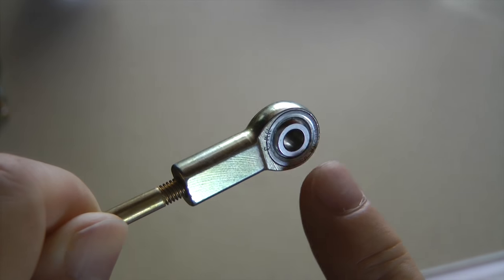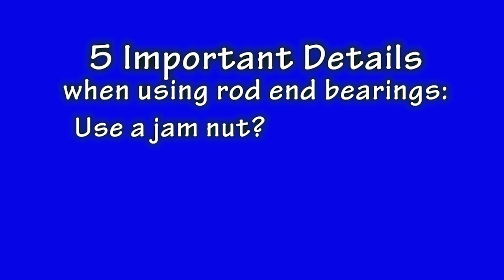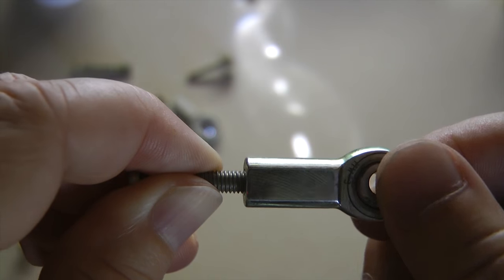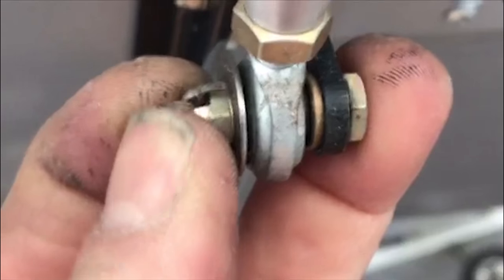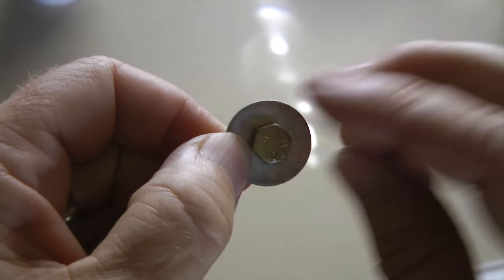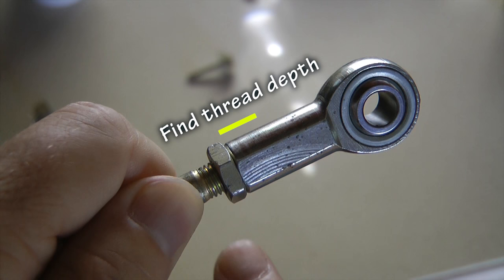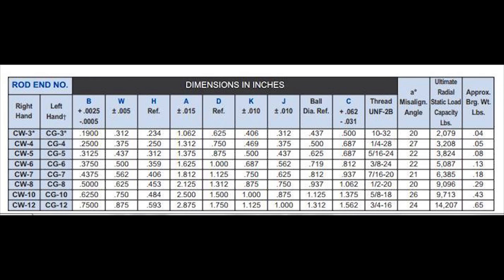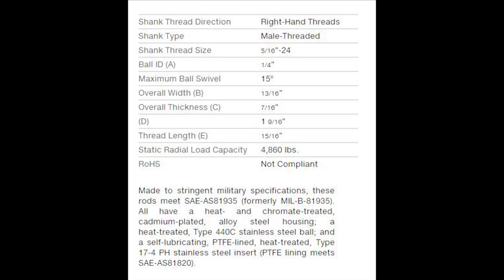Rod End Bearings in your Experimental aircraft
Rod end bearings are a very popular component used in homebuilt experimental aircraft. This short video demonstrates some of the important details about properly installing these components to keep them safe and reliable in your aircraft.